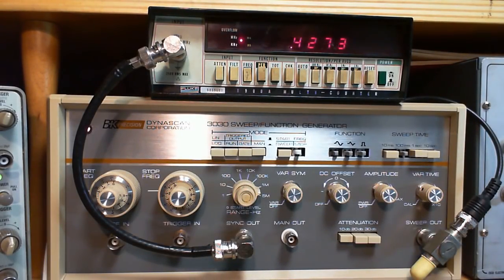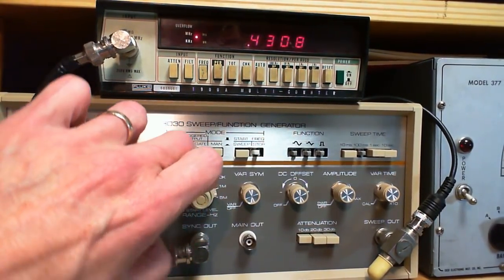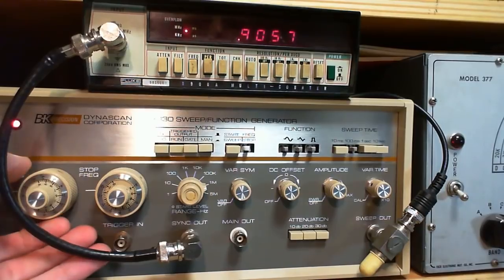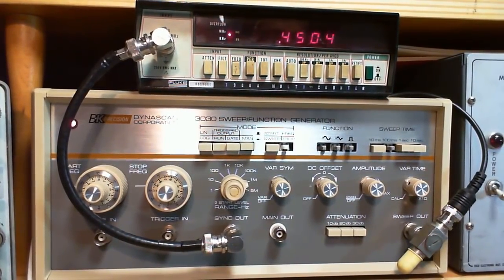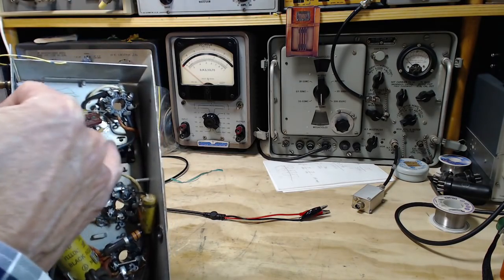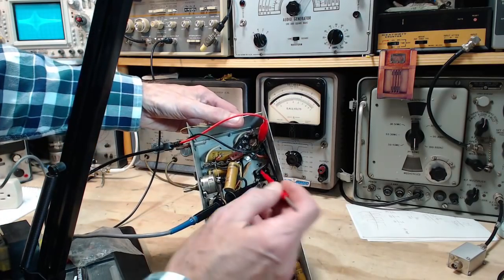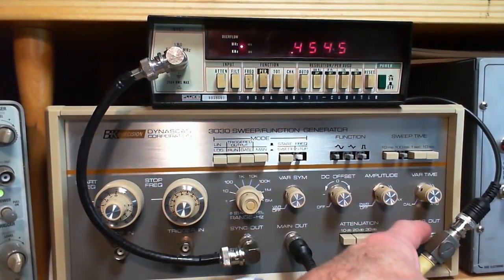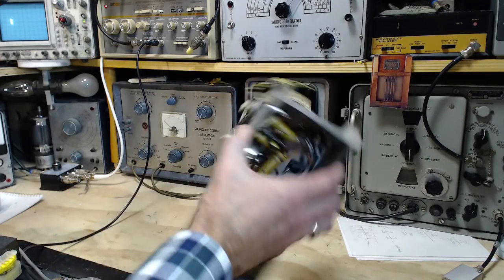Dynascan Corporation B&K Precision 3030 Sweep/Function Generator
I was asked by one of my viewers to produce a video on how to set up my B&K 3030 sweep generator to bench 'test' IF transformers removed from radios.  I run through the operation of the sweep generator as it relates to radio work and demonstrate bench testing an IF transformer.